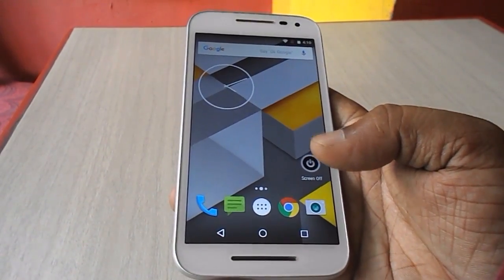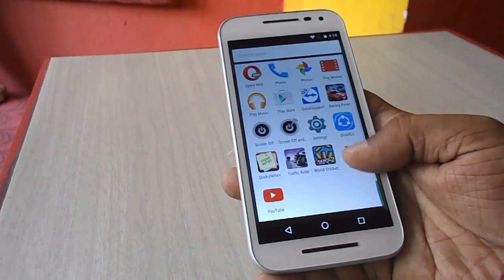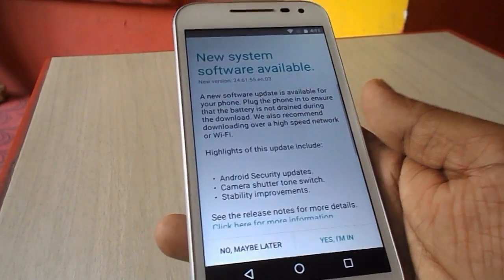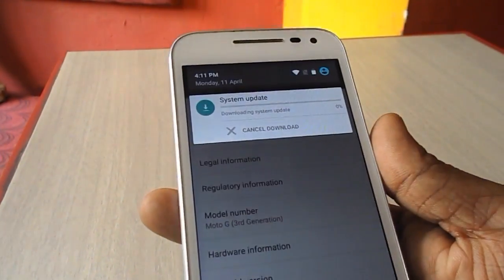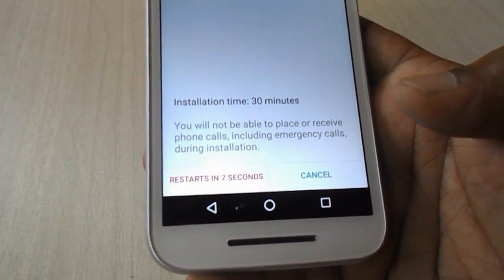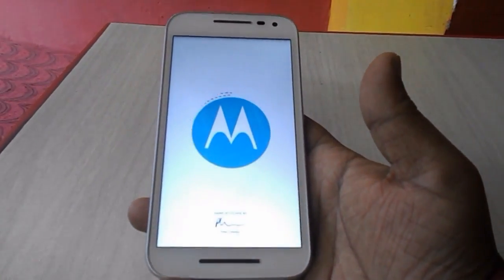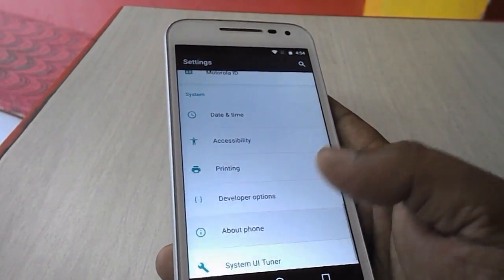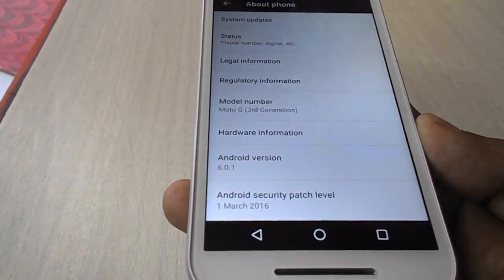How to Update Android 6.0.1 Marshmallow in Android Phone & Tablet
Update your phone and tablet with Android 6.0.1 Marshmallow

Google Nexus:
Google LG Nexus 5 (2013),
Motorola Nexus 6 (2014),
Nexus 4,
Nexus 5,
Nexus 6,
Nexus 9,
Nexus 10,

Motorola:
Moto X Style,
Moto X Play,
Moto X (2014),
Droid Turbo,
Moto G 2nd Gen,
Moto G 3rd Gen,

Google Android One:
Micromax Canvas A1,
Spice Dream Uno,
Karbonn Sparkle V,

Lenovo:
Lenovo K3 Note,
Lenovo Vibe Shot,
Lenovo Zuk Z1,

HTC:
HTC One M9,
HTC One M9 Plus,
HTC E9,
HTC E9 Plus,

Samsung:
Samsung Galaxy Galaxy A8,
Samsung Galaxy Galaxy Note 4,
Samsung Galaxy Note Edge,
Samsung Galaxy  Galaxy S5,
Samsung Galaxy Galaxy A5,

Sony:
Sony Xperia M5,
Sony C5 Ultra,
Sony Xperia Z3 Plus,
Sony Xperia Z3,
Sony Z3v,
Sony Z3 Compact,
Sony Z2,
Sony Xperia Z Ultra,

LG:
LG Nexus 5,
LG G4,
LG G3,
LG G PAD,
LG G,
LG L90,

OnePlus:
OnePlus One,
OnePlus 2,

Xiaomi:
Xiaomi Mi 4i,

Asus:
Asus  Zenfone 2,
Asus  Zenfone 2 Deluxe,
Asus  Zenfone 2 Laser,
Asus  Zenfone Selfie,
Asus  Zenfone 5 LTE,
Asus  Zenfone Padfone,

Huawei:
Ascend Mate 7,
Honor 6 ,
Honor 6 Plus,
Huawei P8 Update